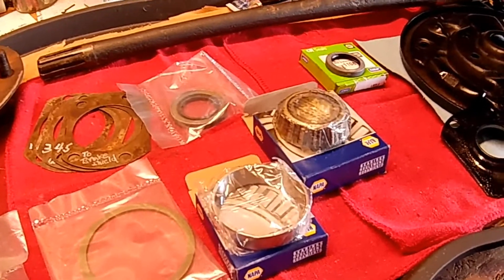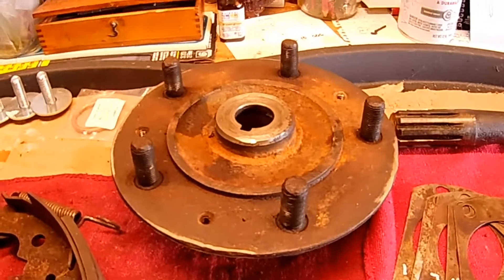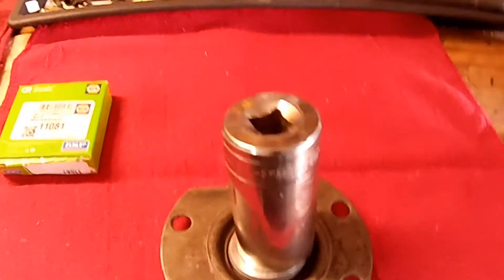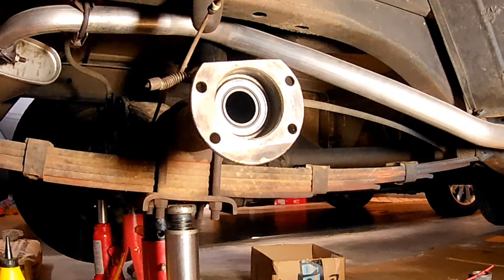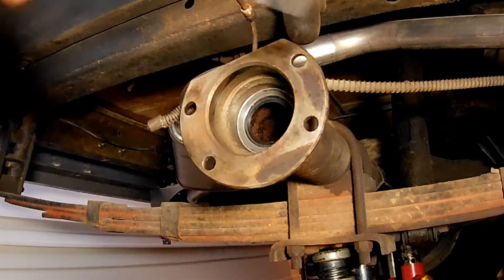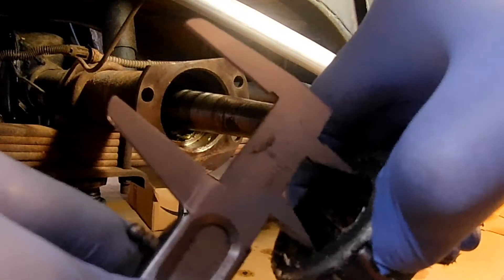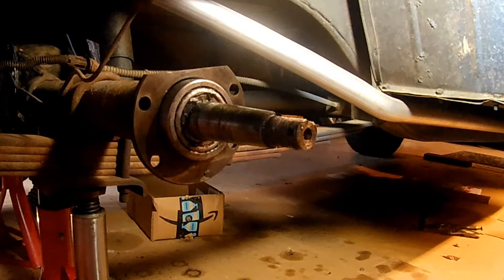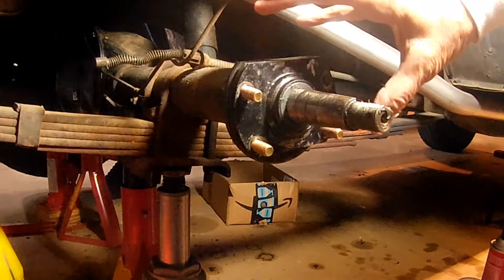1965 Scout 80 Rear Dana 27 A Rear Axle Bearing Replacement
The replacement and rebuild of a Dana 27 A rear axle and components associated with the bearing cone and associated parts, to include the axle grease seal, the bearing cup, the cone, shims, the retainer grease seal and brake backing plate